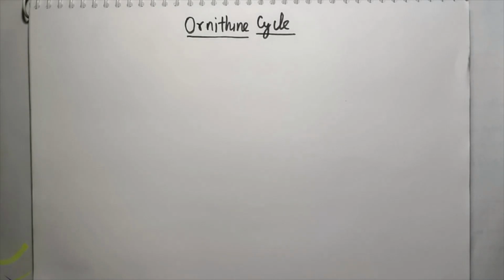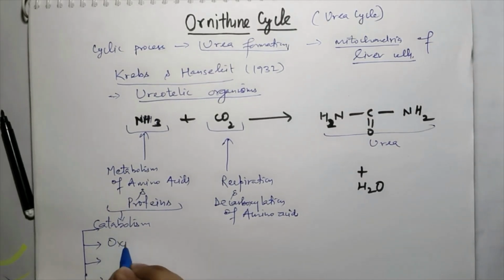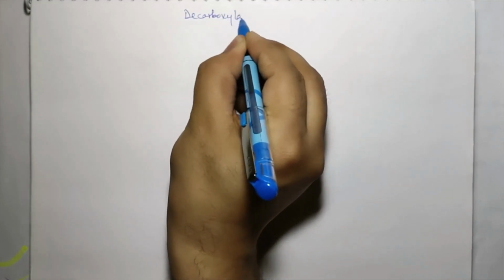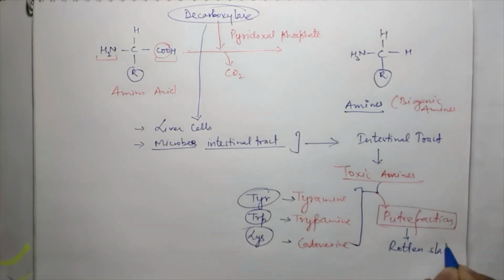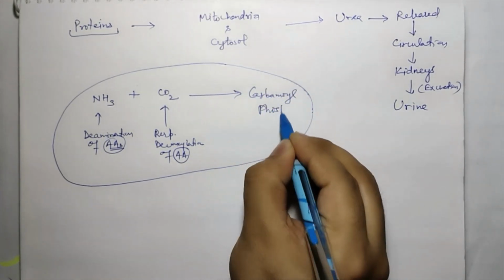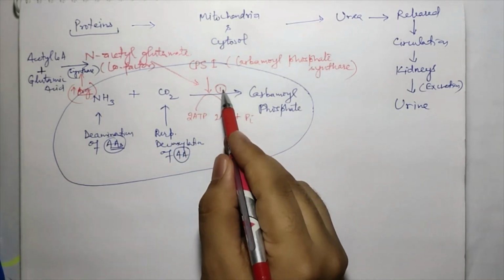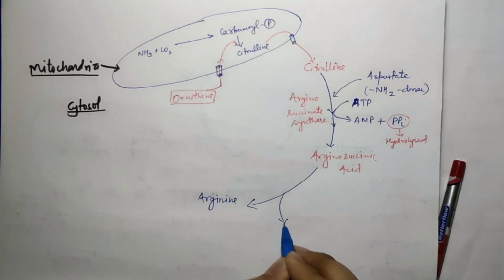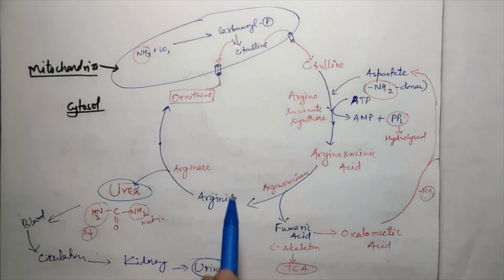Ornithine cycle (CSIR NET and other exams)